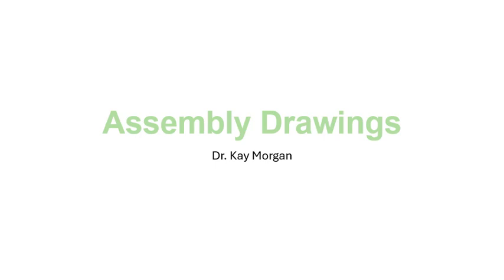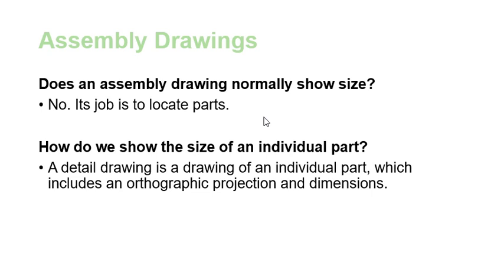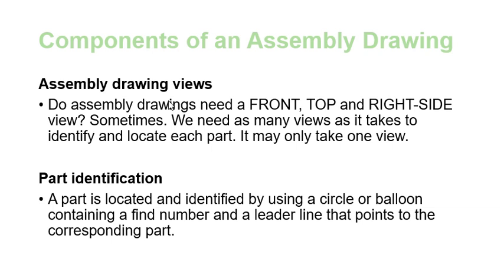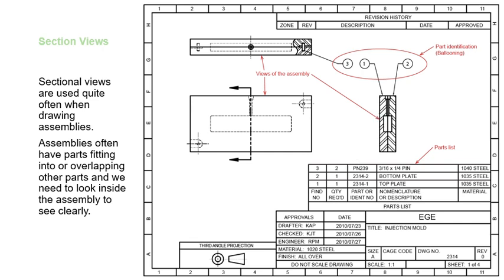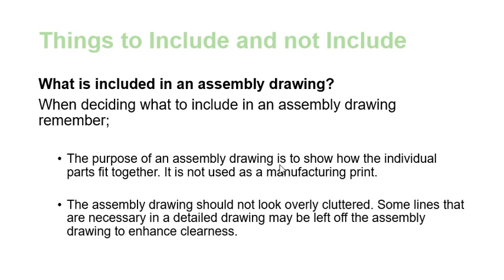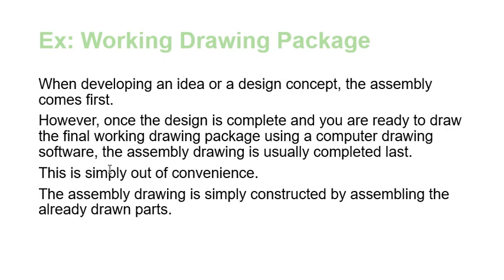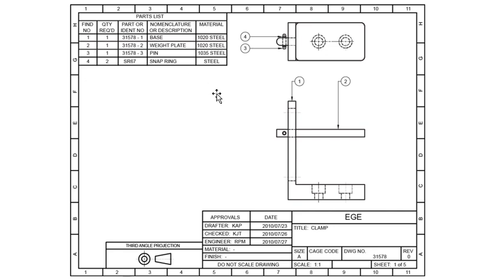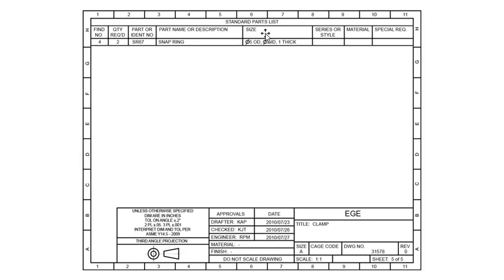Assembly Drawings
Technical Graphics: Advanced Drawing Techniques
Technical Graphics: Engineering Graphics Essentials
Professor: Dr. Kay Morgan MCC-SUNY